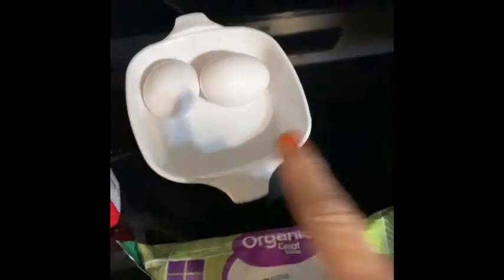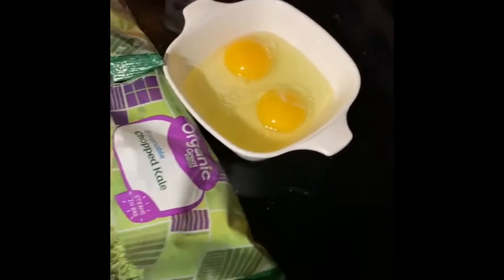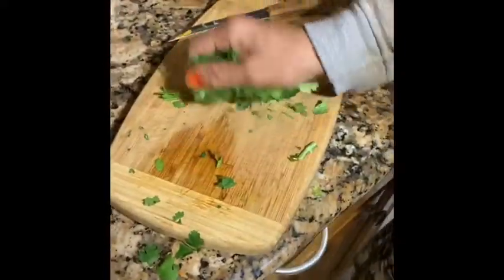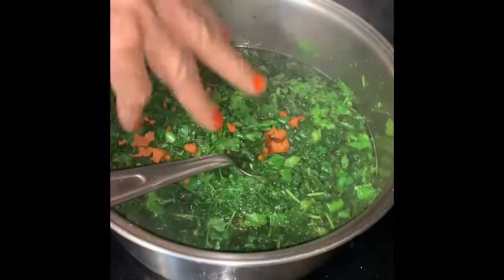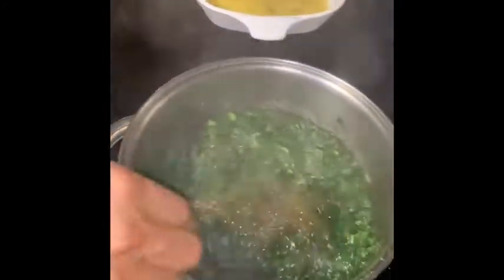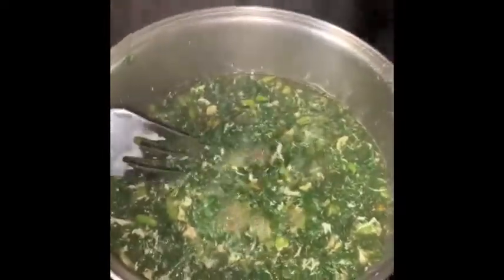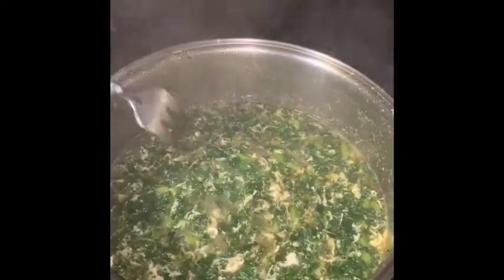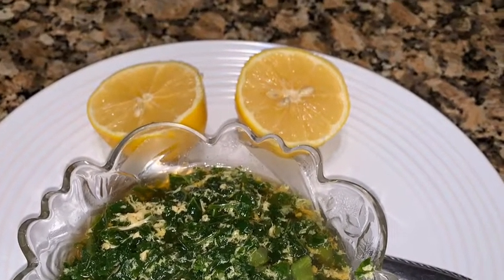Kale soup no carb A sugar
It’s easy beef broth or chicken or vegetables
Bring to boil add kale and Seasoning bring to boil add the scramble eggs slowly keep stirring then it’s done you can enjoy your canceled no carb and sugar you can have this lifestyle